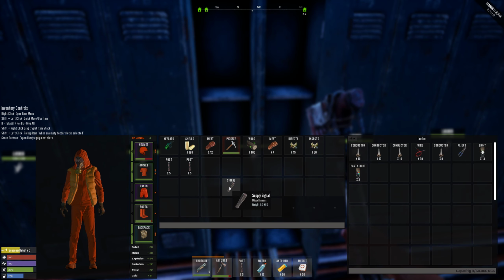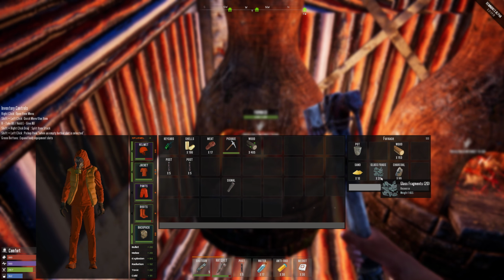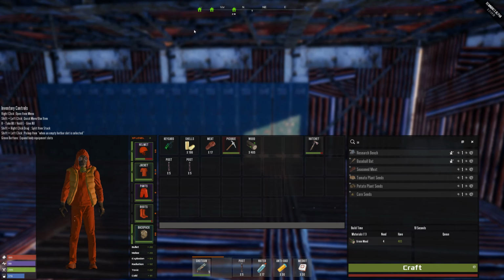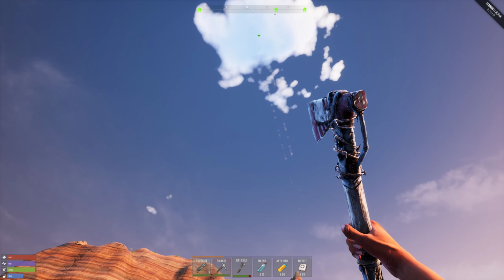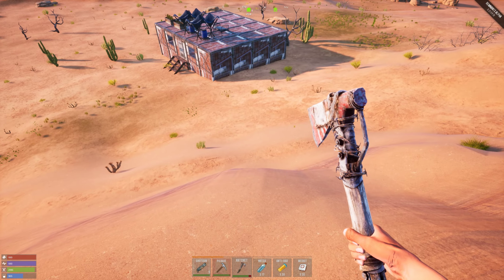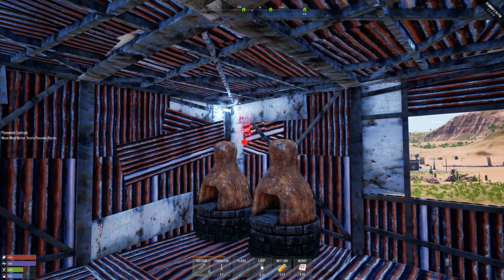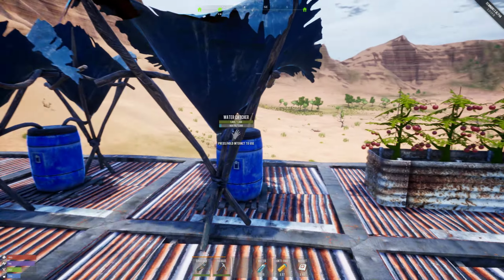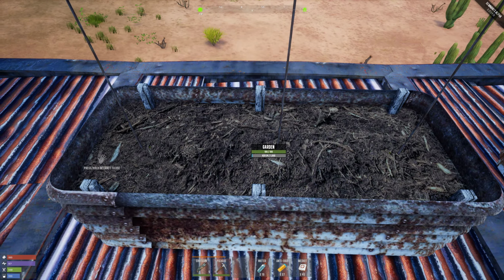Remnants - Hardcore Survival Game - Found My Solar Panel - Electricity To My Desert Base - Ep37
Remnants is a first-person open world survival sandbox featuring, solo, co-op, PvE and PvP gameplay.
   Tackle starvation, dehydration, thermal conditions, radiation poisoning, and toxic gas inhalation while trying to keep your sanity intact. Shack up, cook some chicken, and make friends or enemies as you discover, explore, learn, build, and develop your skills and strategies needed to survive.

Current features:
• online Single-player, Co-op, Online PvE and PvP sandbox experience.
• Crafting mechanics
• Dynamic base building with a tier system
• Dynamic weather systems
• Weapon attachment system
• Harvest and gather resources
• NPCs (Animals, Mutated Humans and more...)
• Farming with garden beds and pots.
• Cooking mechanics
• World day-night cycle
• Temperature changes based on time-of-day and season
• Character hunger/thirst/stamina mechanics
• Basic character clothing and gadget system
• Basic clan system that allows base access levels
• Power grid system (some buildable items require electricity to function)
• Basic quest system, each quest giving a unique reward
• Airdrop system with 3 drop types
• Random town and forest loot spawns
• Radiation zones and NPCs
• Blueprint system (find blueprints to unlock new crafting items)
• Research system (research base construction with your hard earned points to further develop your base)